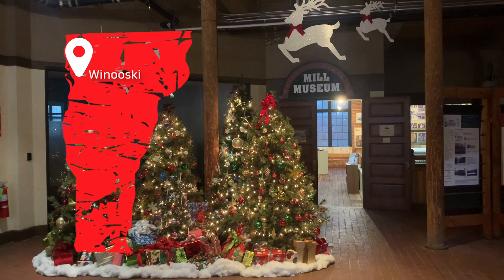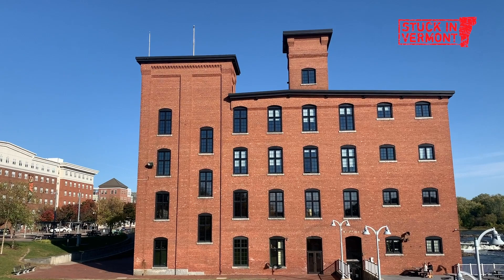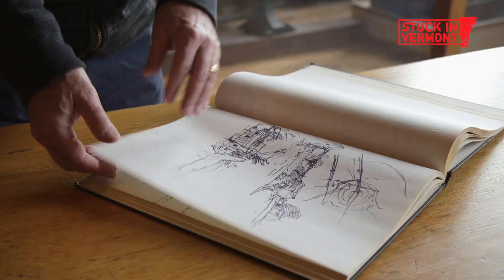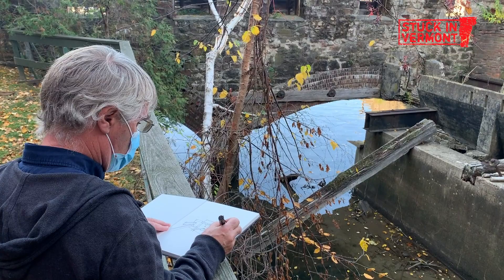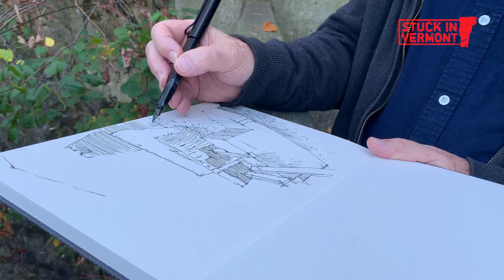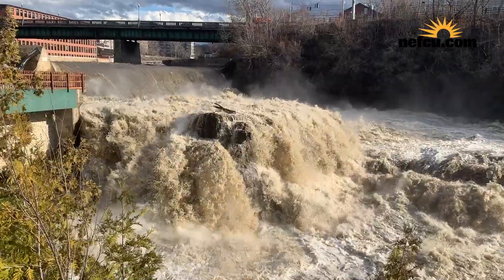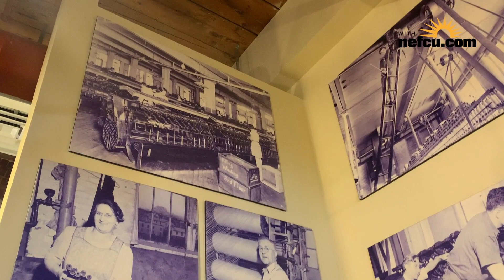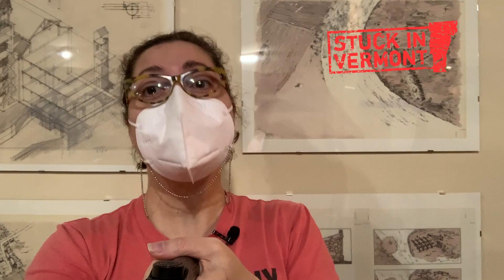Celebrating David Macaulay’s Work at the Champlain Mill in Winooski [Stuck in Vermont 628]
It’s hard to imagine Winooski without thinking of the gigantic mills that line the Winooski River and contain so much history and life. A new exhibit at the Heritage Winooski Mill Museum in the Champlain Mill celebrates this local treasure with original illustrations from David Macaulay’s 1983 book, MILL. Although the book is about a fictional mill town, residents will probably see architectural details that look familiar. Eva took a walk around the mills with David in October to learn more about his artistic process and his appreciation of these historic mill structures.

The exhibit is part of "2020 Vision: Reflecting on a World-Changing Year," a statewide exhibition initiative of the Vermont Curators Group that includes 48 spots across the state. This show is open until March 12; tickets are free but need to be reserved ahead of time.

Please note: Portions of this video were filmed in October for a promotional video featuring Macaulay.

This episode of Stuck in Vermont was supported by New England Federal Credit Union.